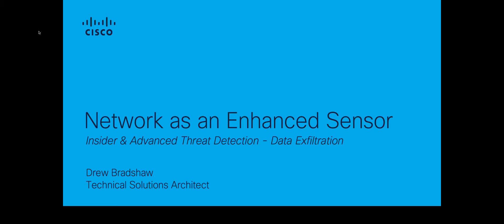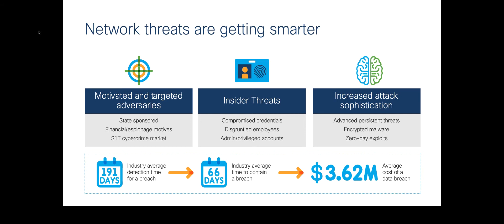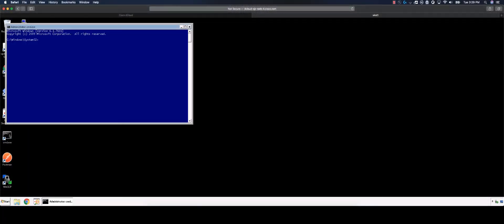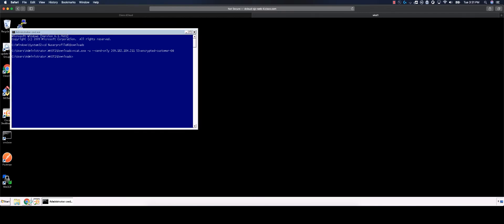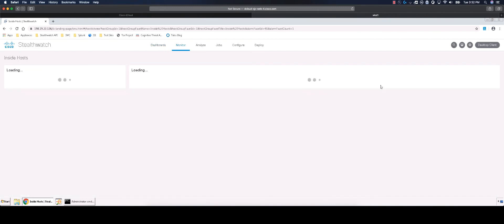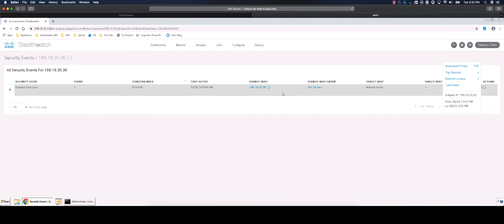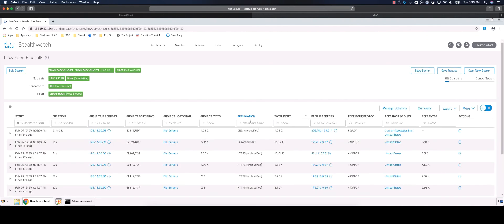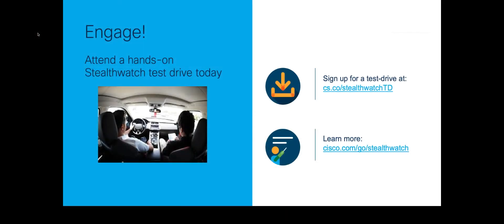Utilizing Data Exfiltration Alerts - Cisco Stealthwatch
Drew Bradshaw, Technical Solutions Architect at Cisco, explains how to configure 'Data Exfiltration' alarms to investigate hosts that have uploaded large amounts of data to an outside host.